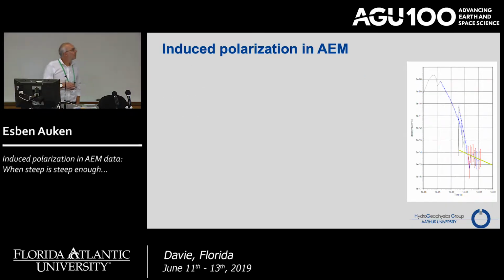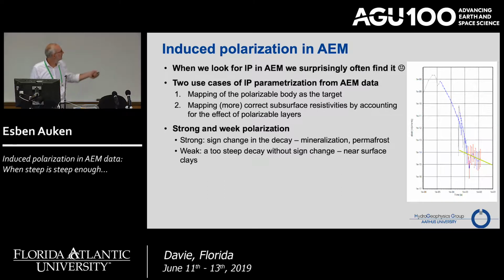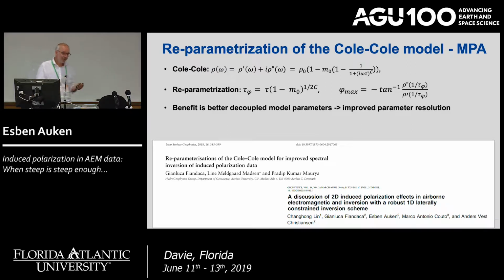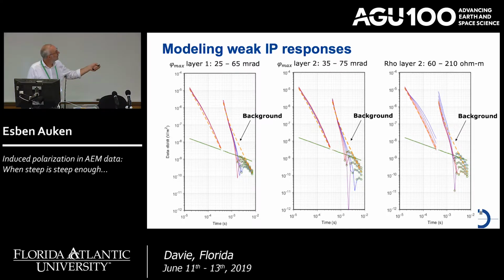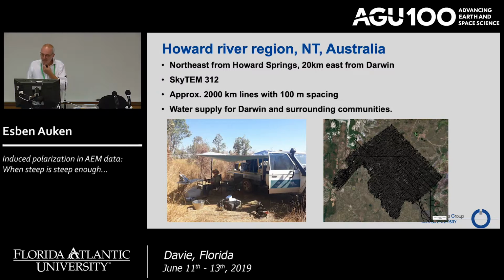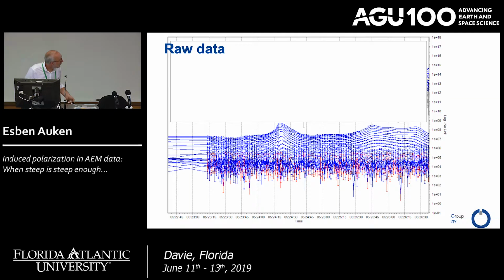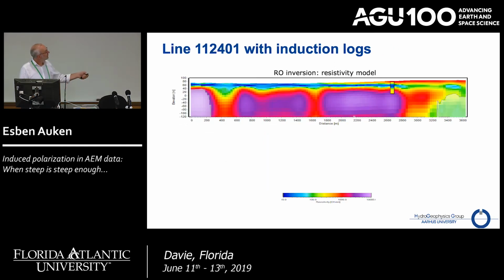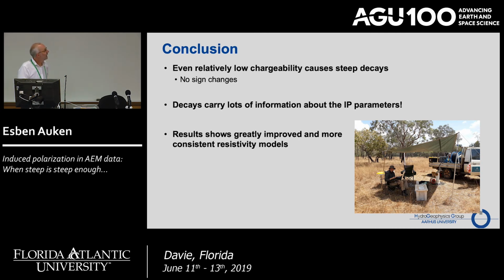4 - SEG: Oral Presentations: Esben Auken 6-11-19 PM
Esben Auken | Large scale Laterally Constrained Inversion of over steeping IP decays in AEM